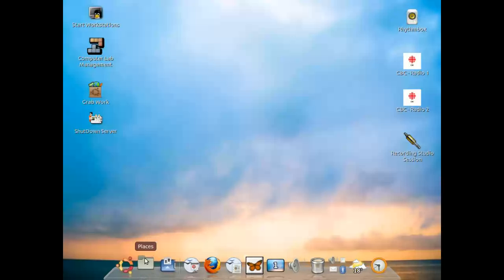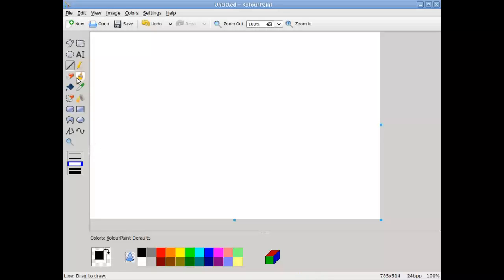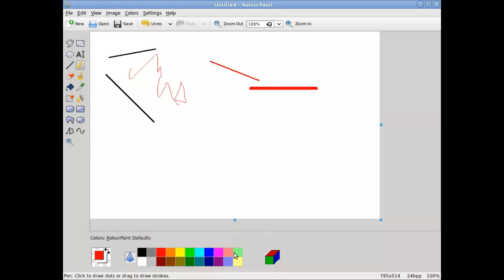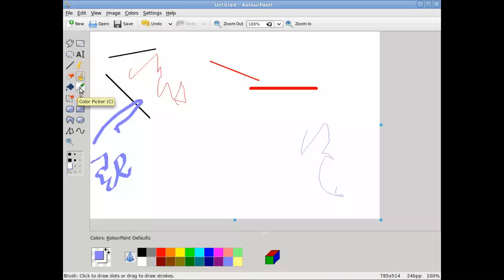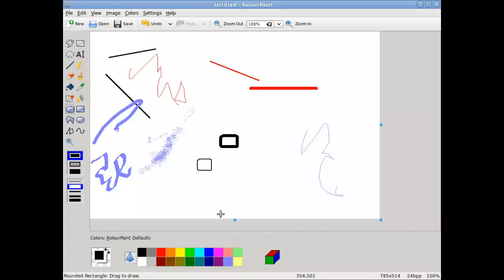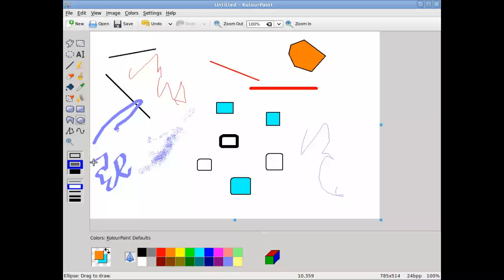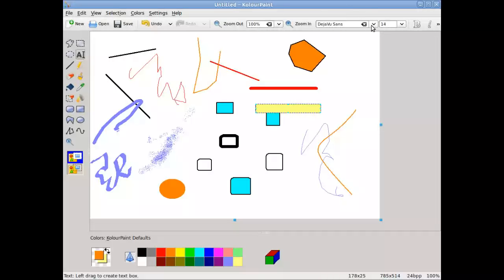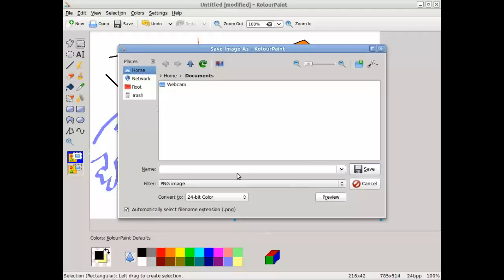How to Draw Simple Pictures with Kolourpaint